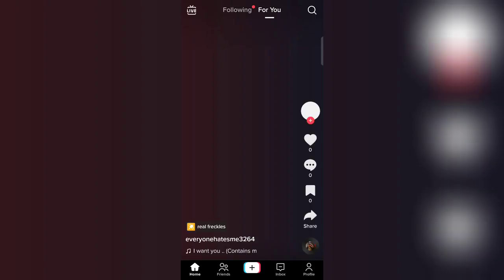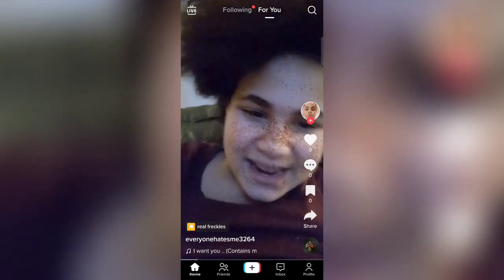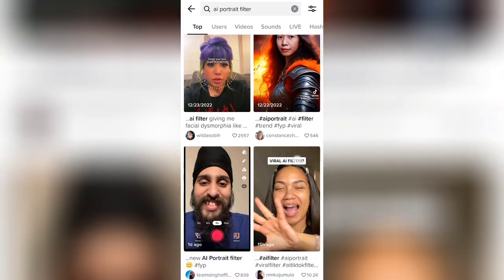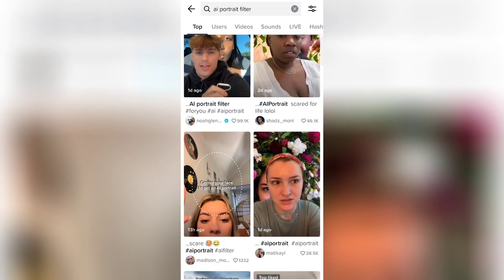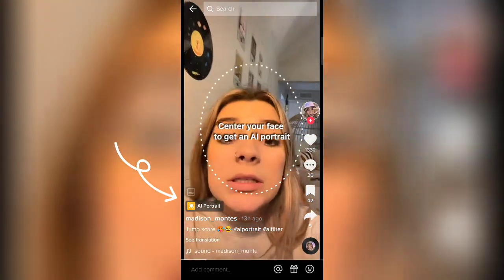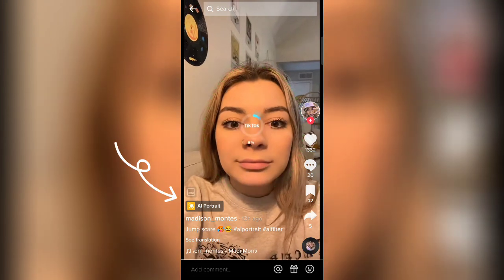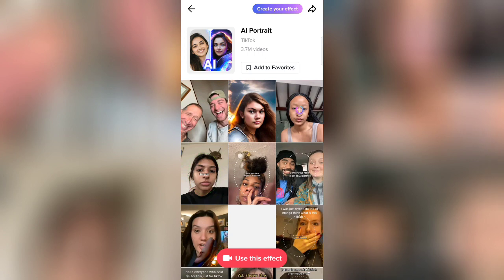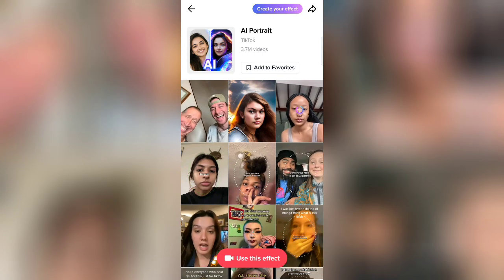How to get ai potrait filter on tiktok | How to use tiktok ai potrait filter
How to get ai potrait filter on tiktok | How to use tiktok ai potrait filter | Ai potrait filter  tiktok

How to use ai portrait filter on tiktok
how to get Ai potrait filter on tiktok
how to use tiktok ai potrait filter
ai potrait filter tiktok
ai potrait generator tiktok
ai potrait filter
ai potrait trend tutorial
ai potrait trend
ai potrait tiktok effect
ai potrait effect